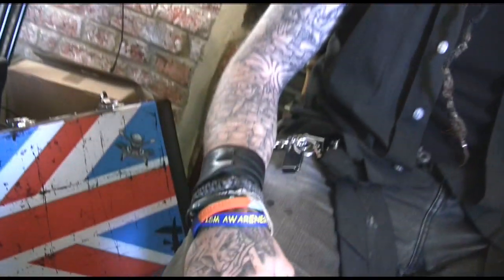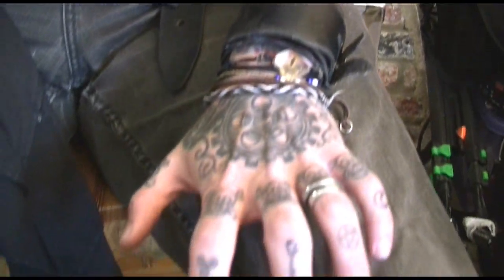Chapman Guitars ML1 Custom - "Autumn" by Mablung (Warning contains bad language)